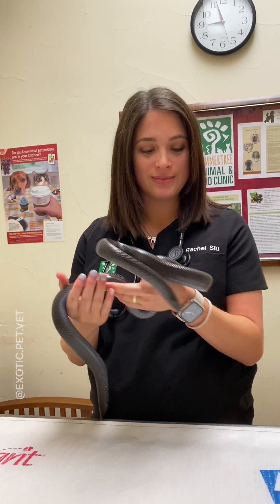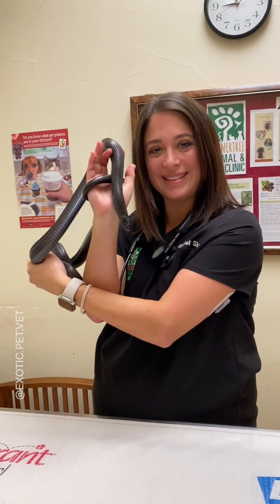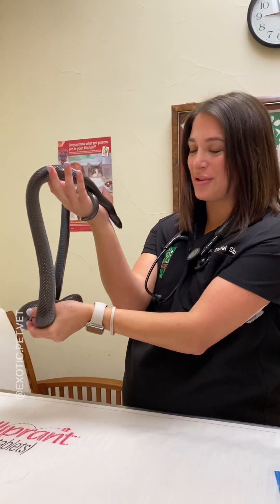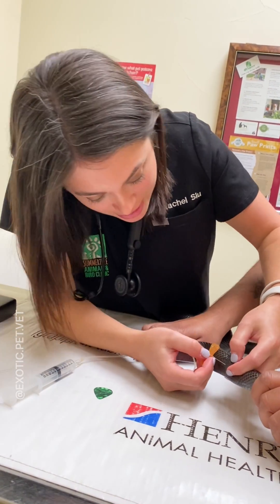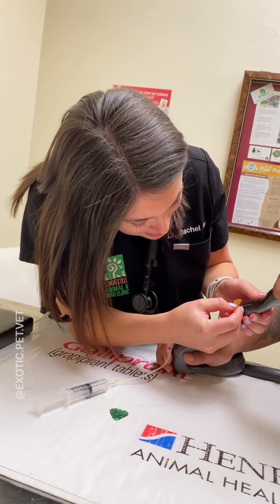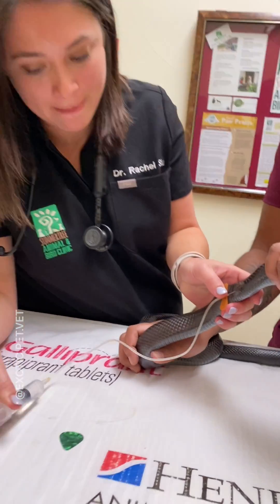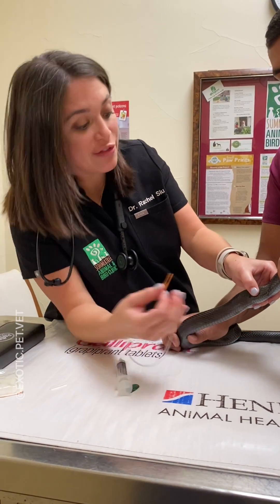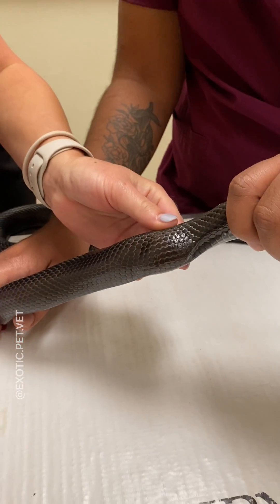How to Give Subcutaneous Fluids To A Snake